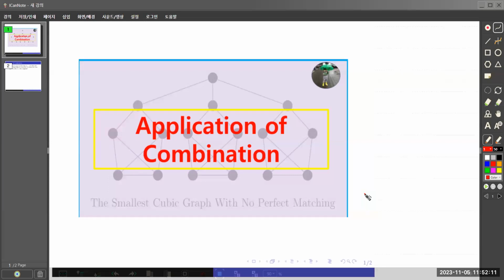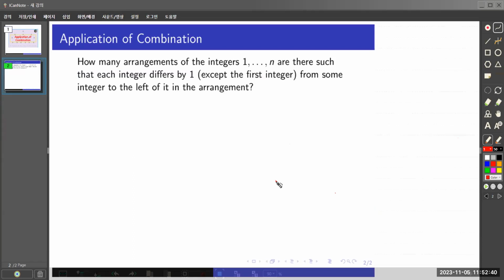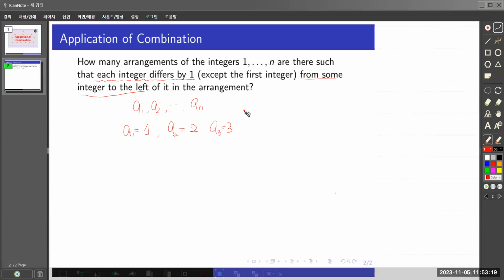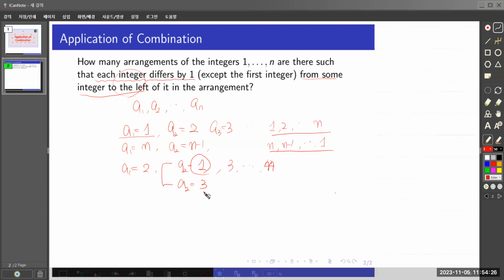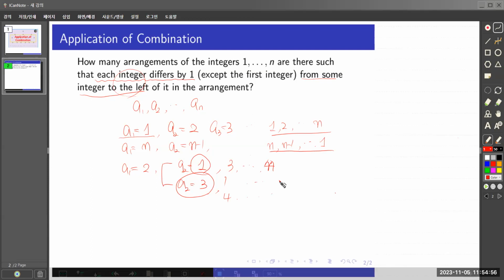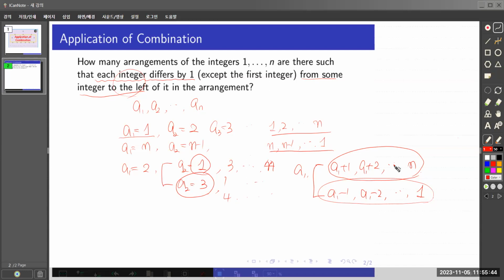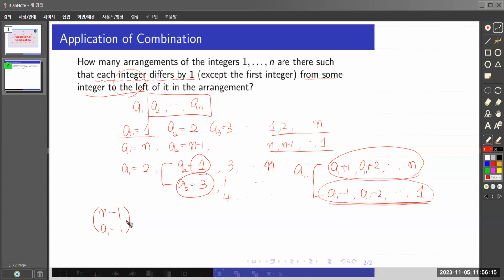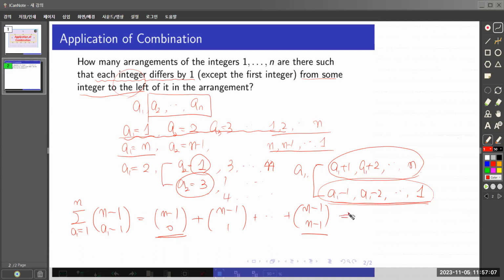Application of Combination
In this video, we handle a problem related to a combination.